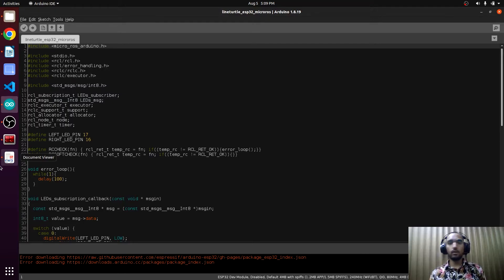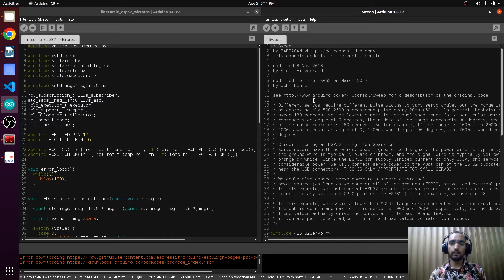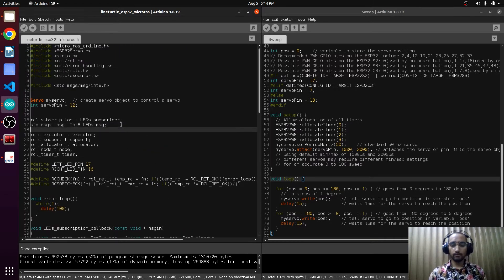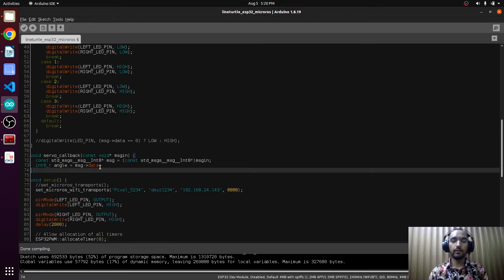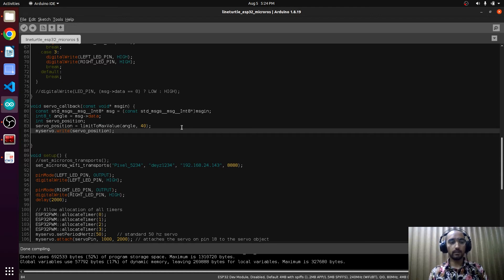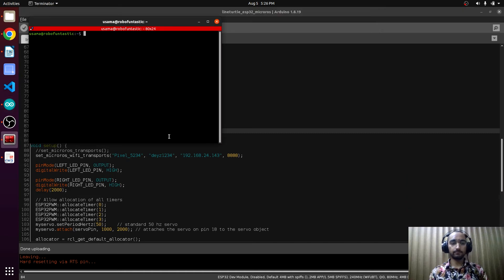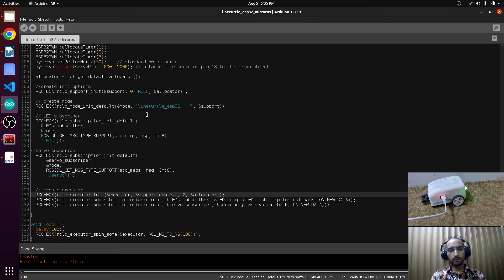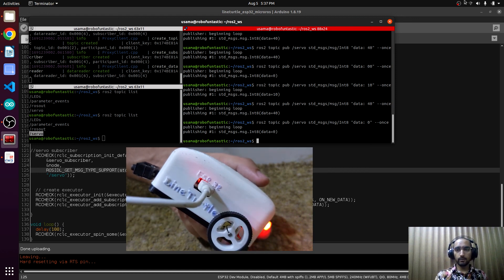Mastering Servo Control | ROS2 for Beginners and Microros with ESP32 Course